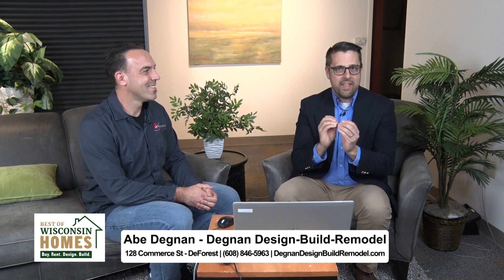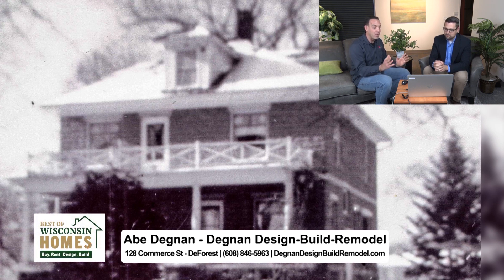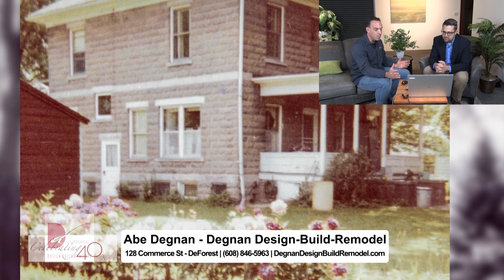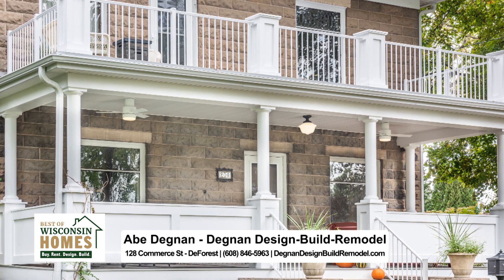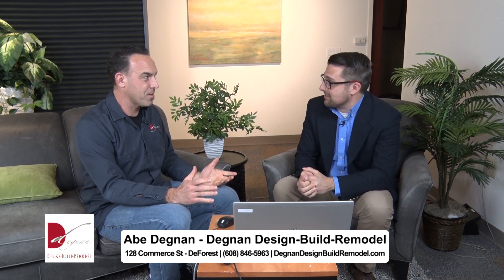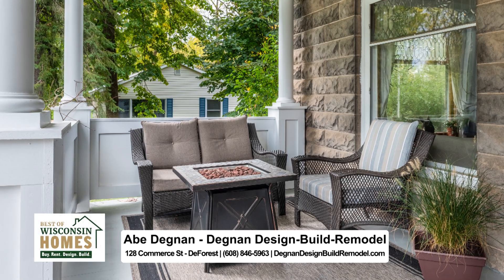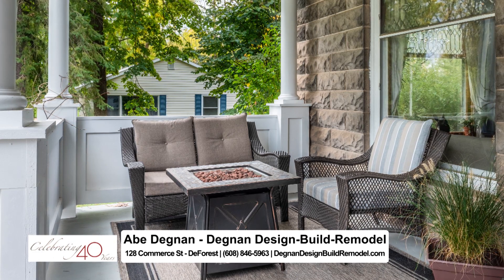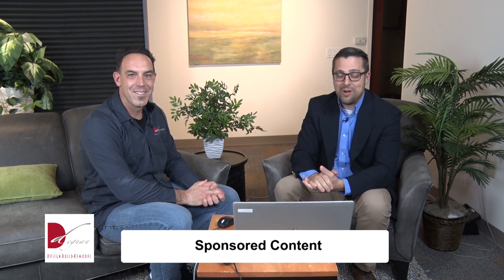WI Homes Degnan Design 121421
Abe Degnan of Degnan Design-Build-Remodel joins us and walks us through Recreating a Century Old Porch.